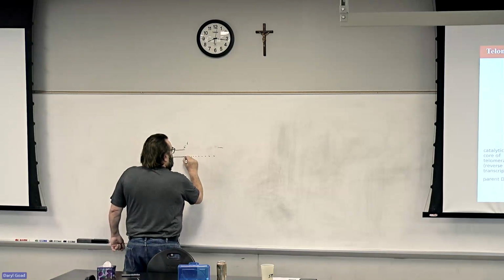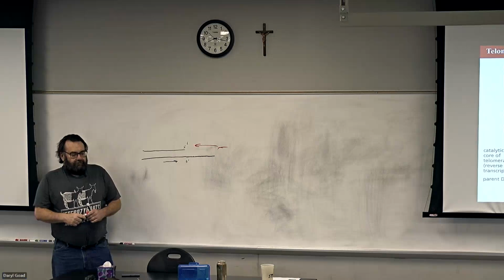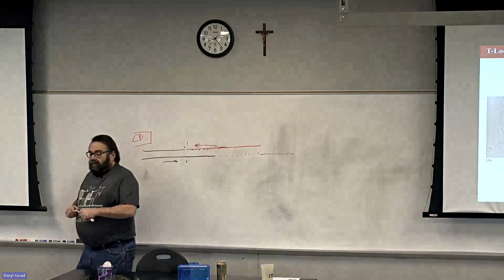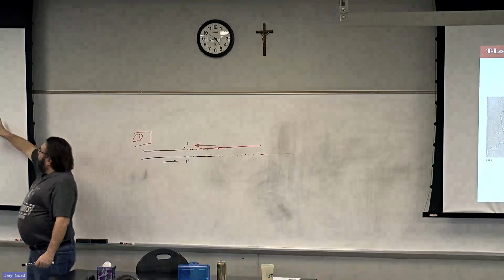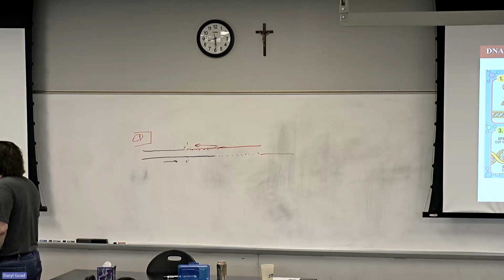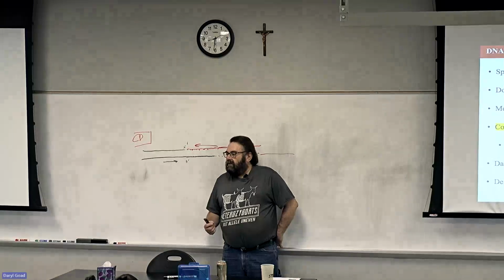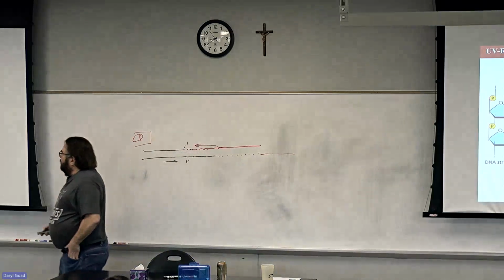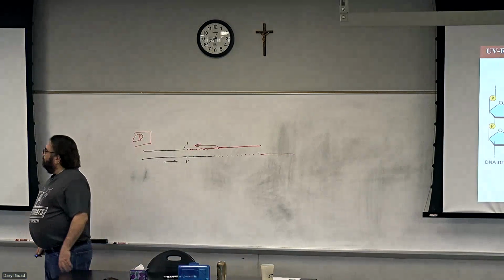CMB Lecture 06 Mar 2026